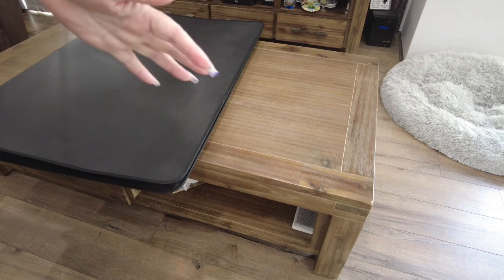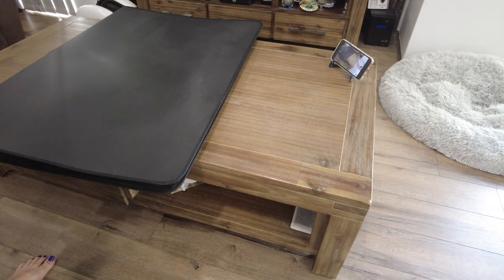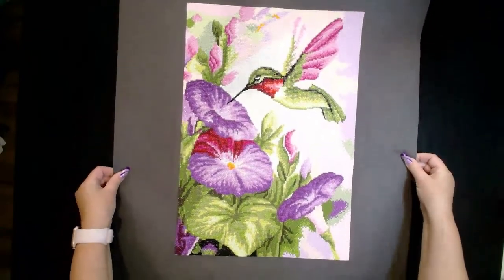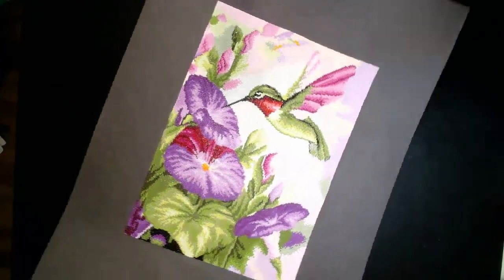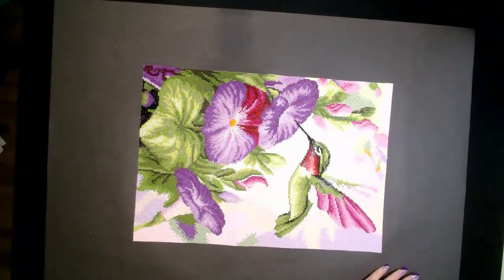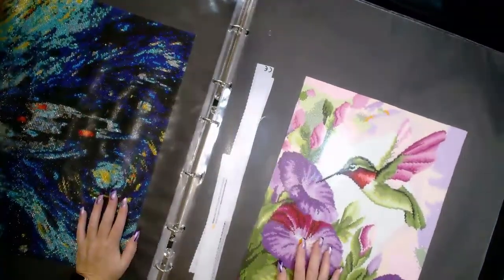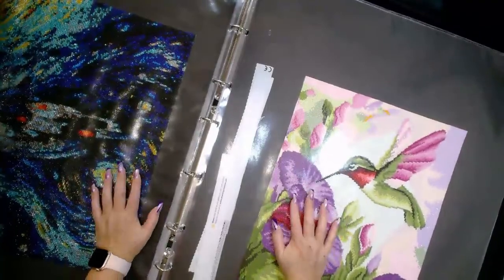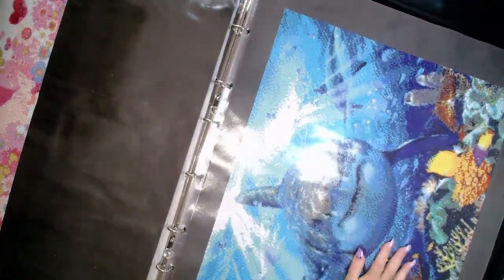How to store Diamond Paintings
Come and check out how I keep my completed diamond paintings stored and protected

Jasart A1 College Portfolio Black
Jasart Plastic PVC Sleeve A1